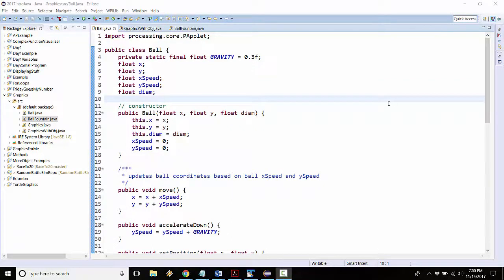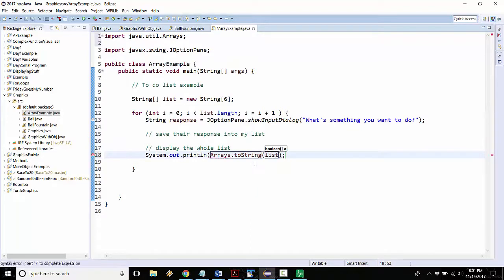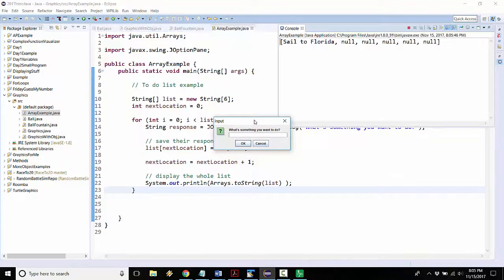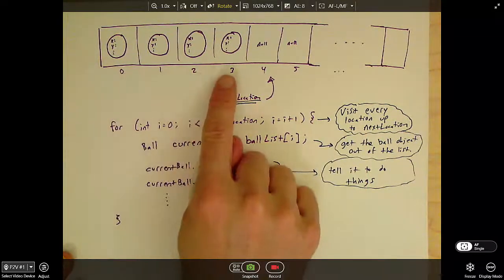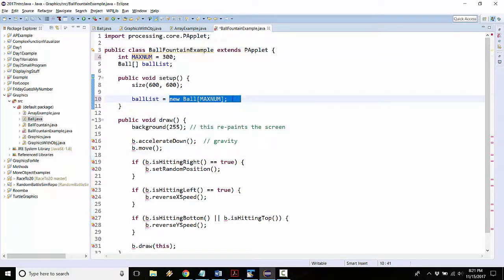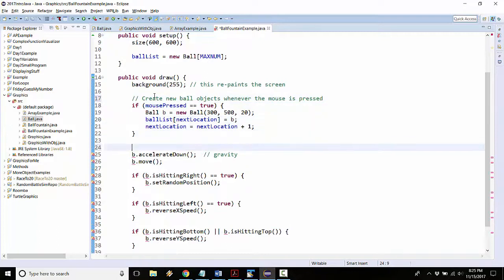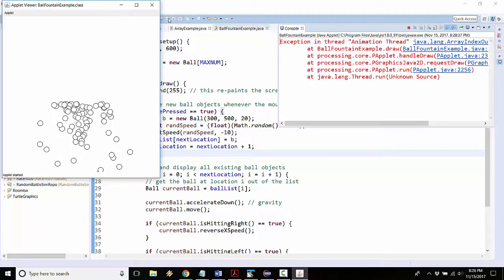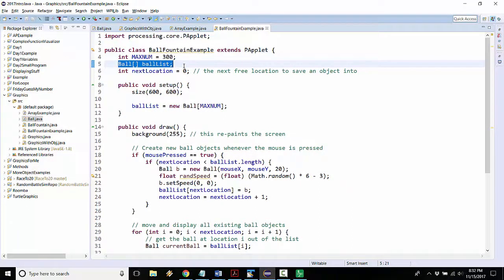Ball fountain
An example of using objects together with arrays for a nice visual toy